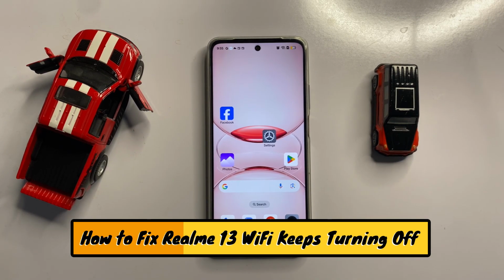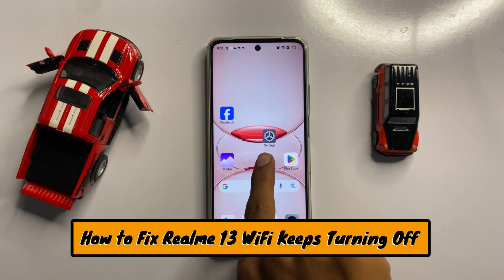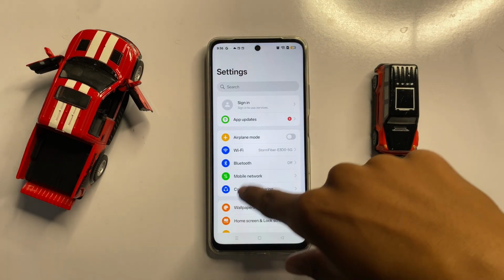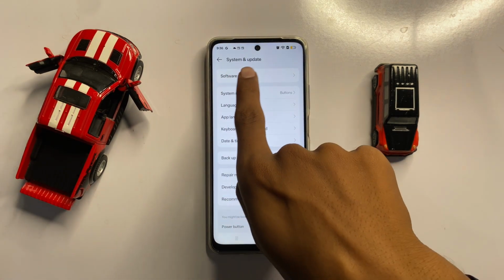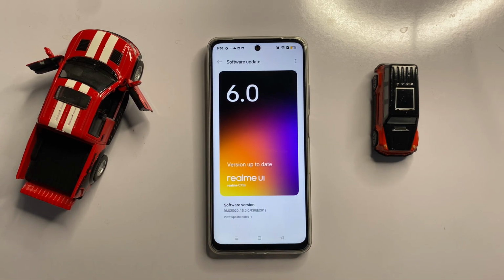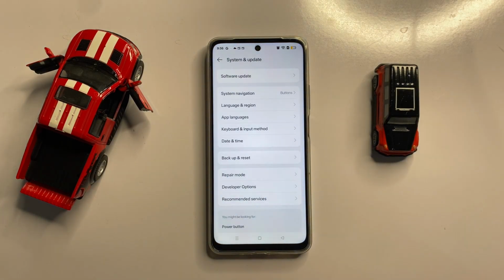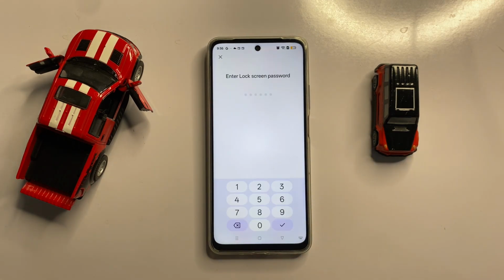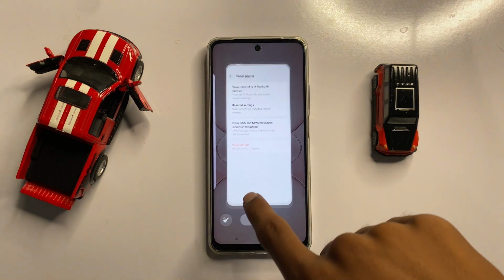How to Fix Realme 13 WiFi Keeps Turning Off